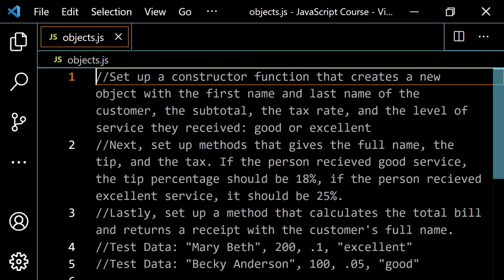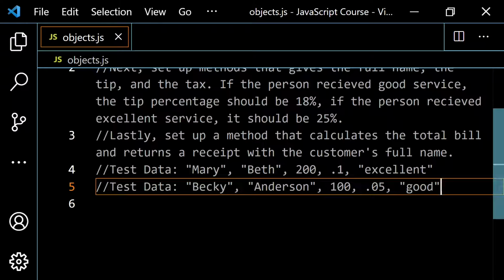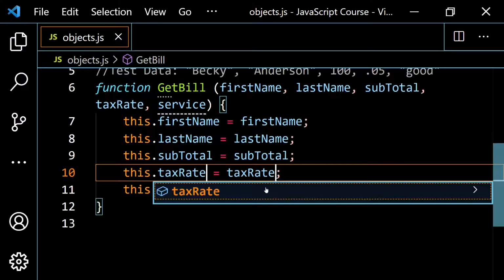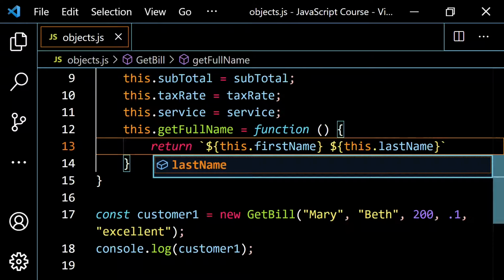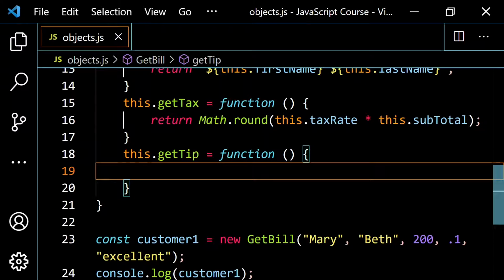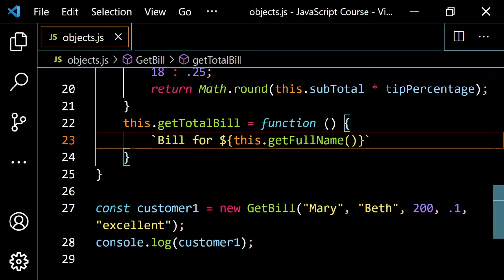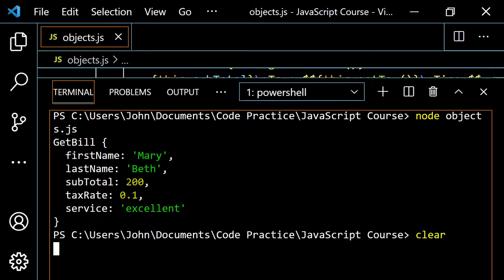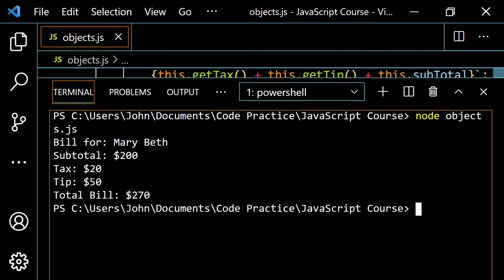JavaScript for Beginners #47 Coding Challenge 7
Here, we will look at a simple coding challenge that asks us to create a constructor function that will create an object for each customer at a restaurant.

//Set up a constructor function that creates a new object with the first name and last name of the customer, the subtotal, the tax rate, and the level of service they received: good or excellent
//Next, set up methods that gives the full name, the tip, and the tax. If the person recieved good service, the tip percentage should be 18%, if the person recieved excellent service, it should be 25%.
//Lastly, set up a method that calculates the total bill and returns a receipt with the customer's full name.
//Test Data: "Mary", "Beth", 200, .1, "excellent"
//Test Data: "Becky", "Anderson", 100, .05, "good"

0:00 Instructions for our coding challenge
1:47 Setting up a constructor function
3:40 Testing our function
4:26 Setting up the getFullName method
5:20 Setting up the getTax method
6:18 Setting up the getTip method
7:46 Setting up the getTotalBill method
10:00 Viewing our first customer receipt
10:55 Viewing our second customer receipt

VS Code: